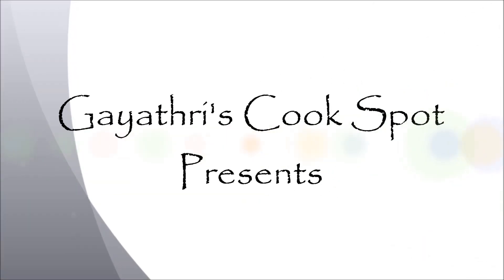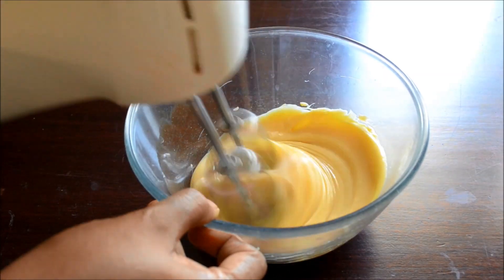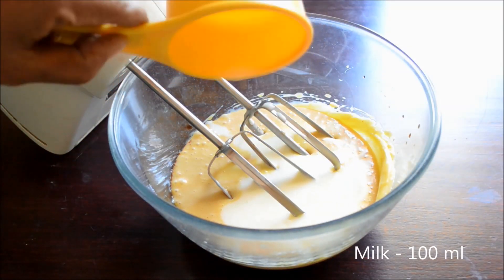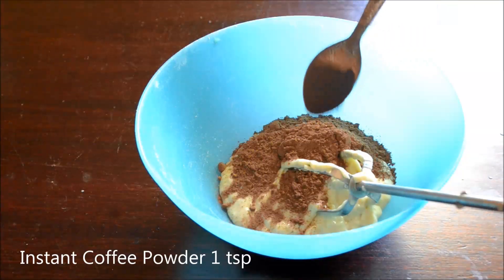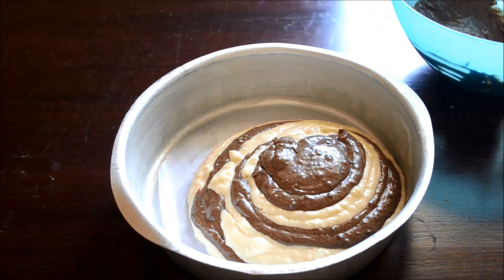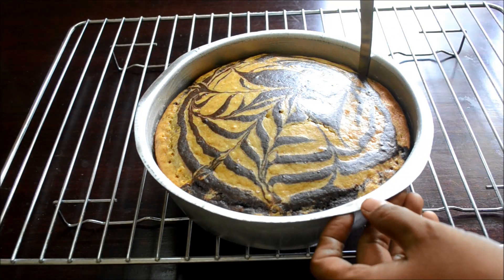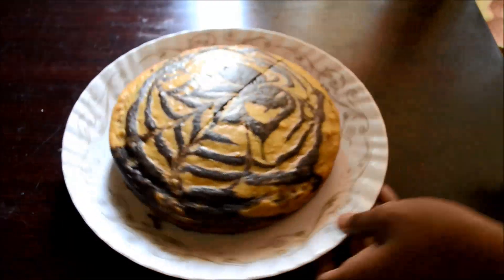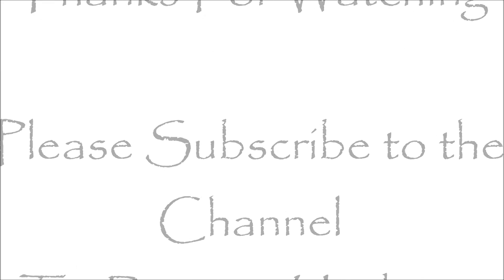Eggless Zebra Cake Recipe with Condensed Milk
I am Gayathri Kumar and in this channel I would like to share with you my passion for eggless baking and cake decoration. If you have any cake or technique you want to see in this channel, please comment below and I will make sure to make a video of it in the future.

You can buy my Homemade Vegetarian Fondant eBook on amazon